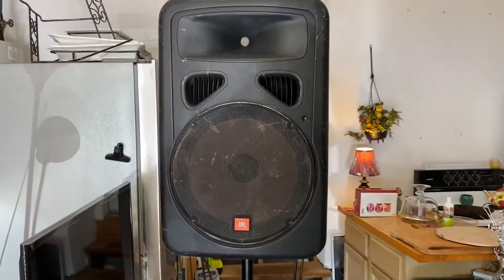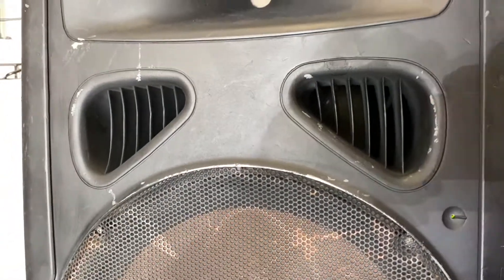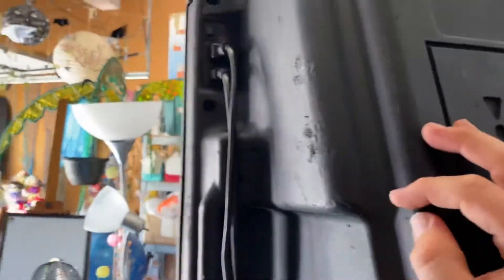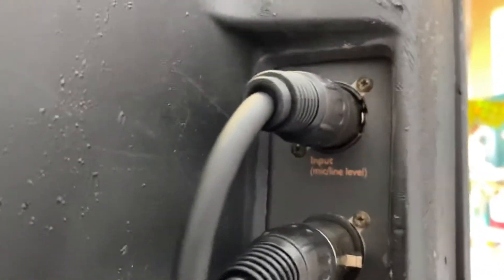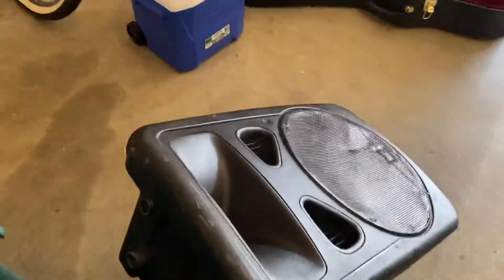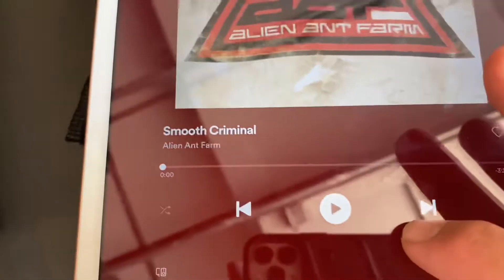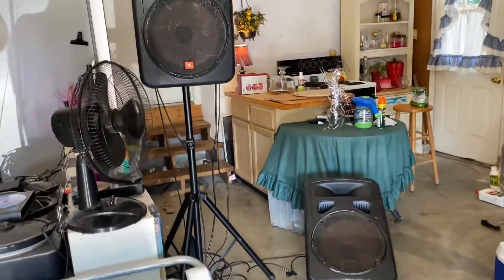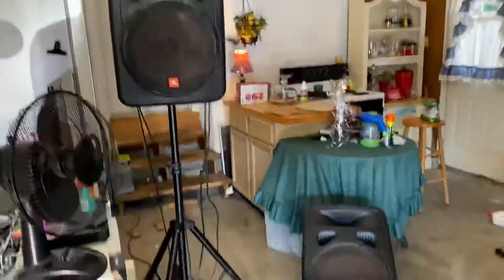Review of JBL Eon 15